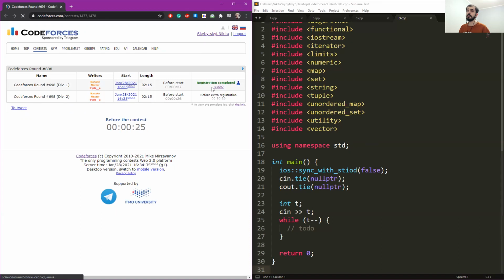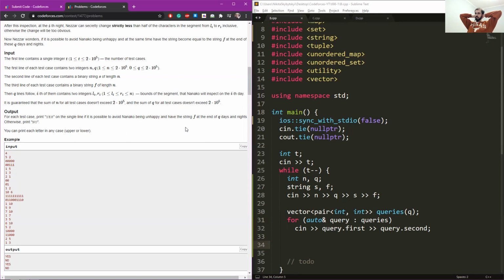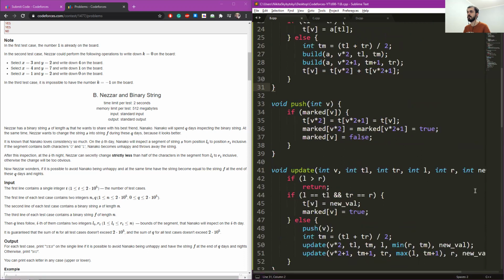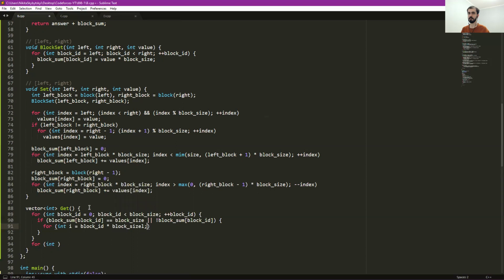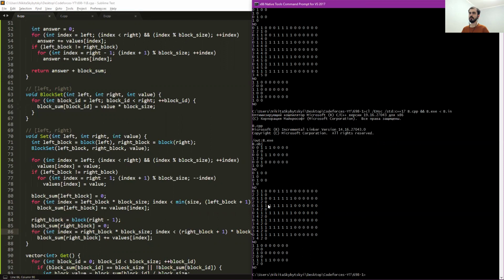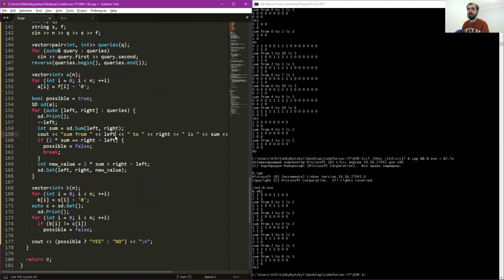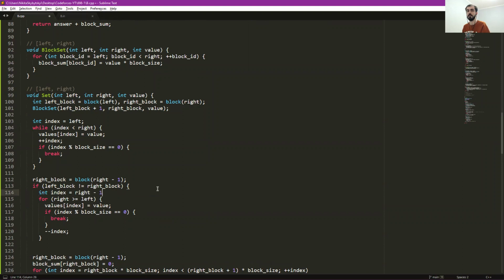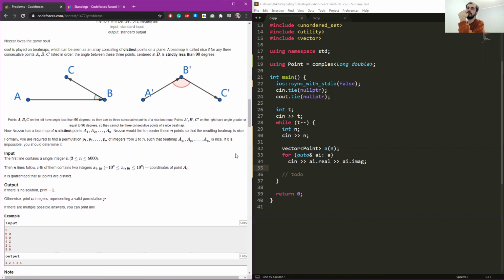Codeforces Round #698 (Div. 1) screencast with commentary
a.k.a. 'the long fight with the Segment Tree'